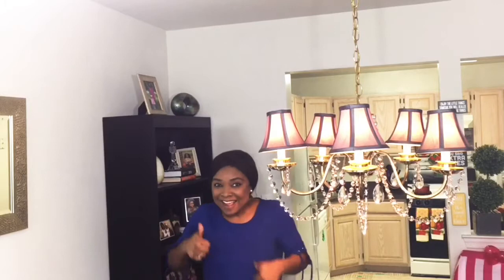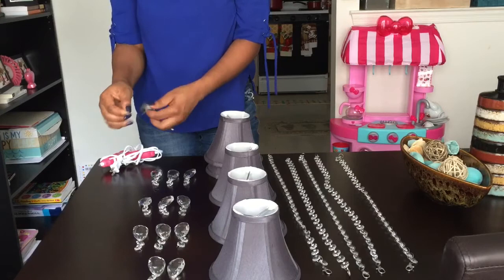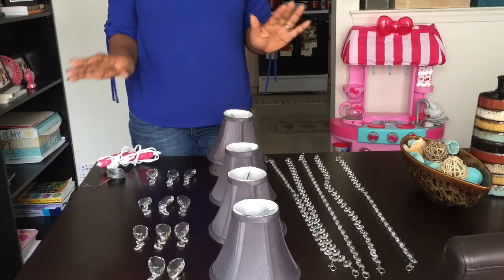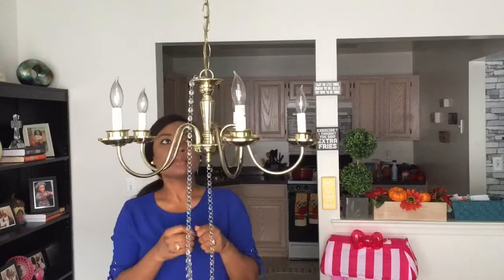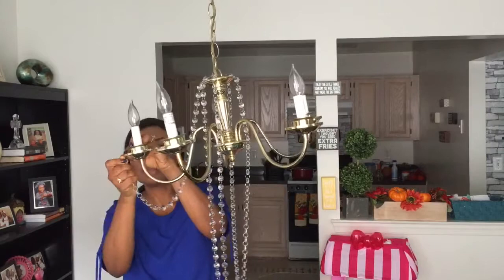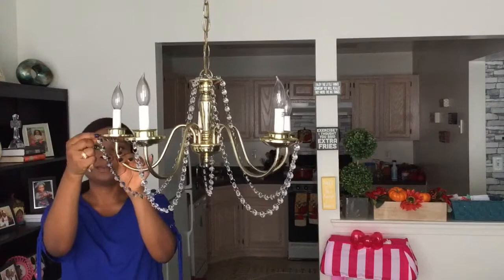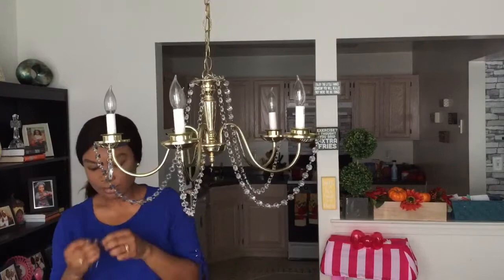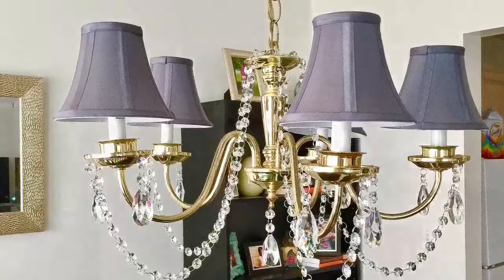DIY Room Decor | Crystal Chandelier Makeover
Cheap and Easy way to update your chandelier, and give your space a new look.